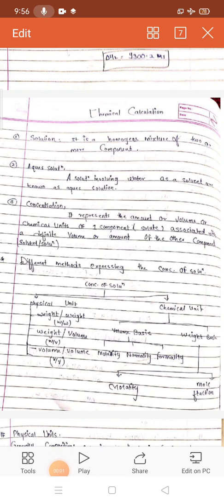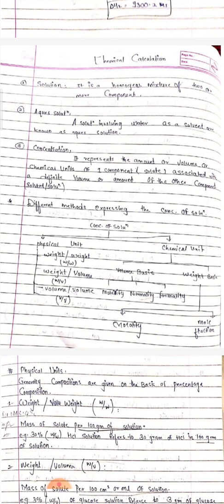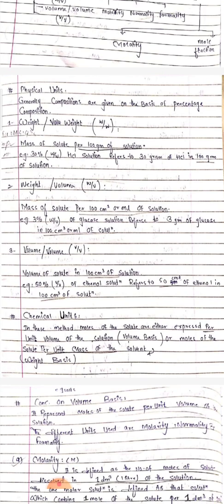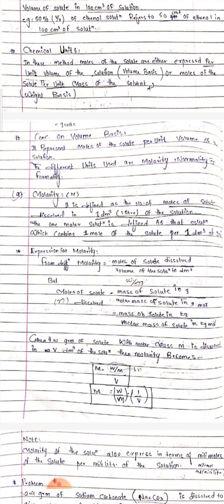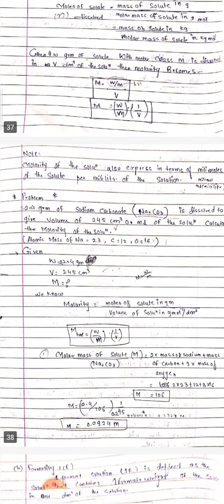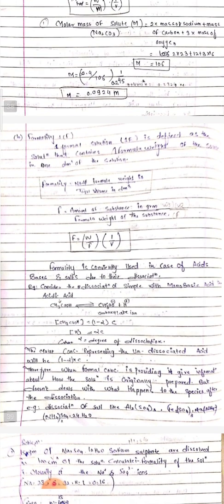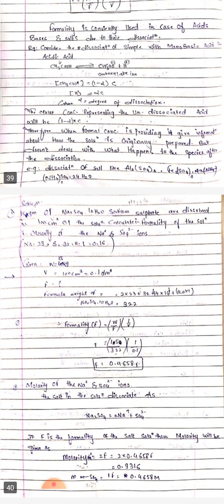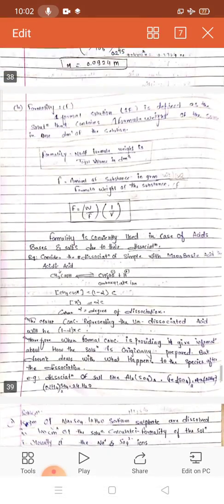F.Y.BSc. Chemistry-I Semester First Unit-I Part-9